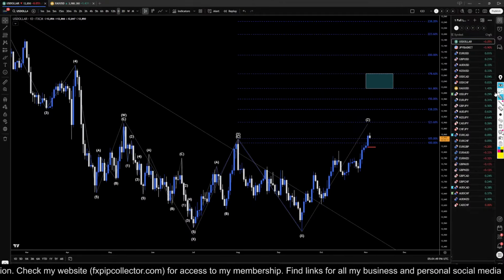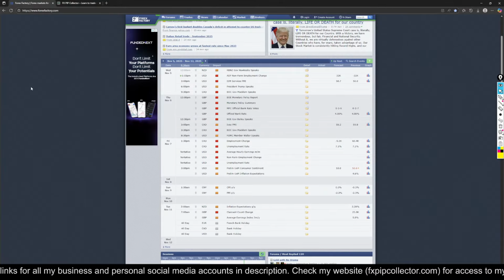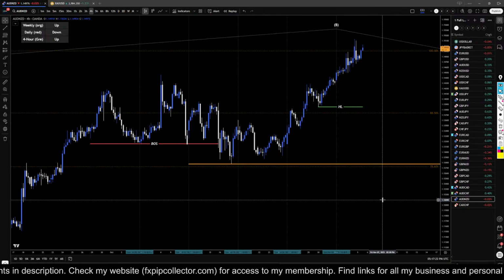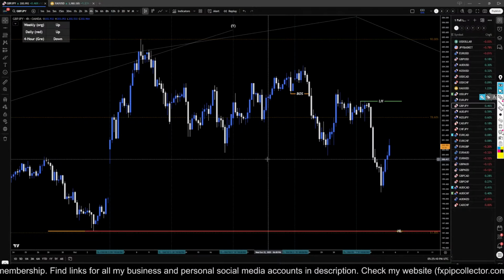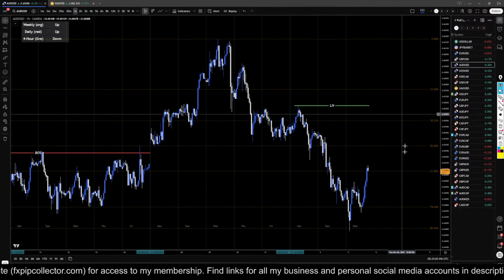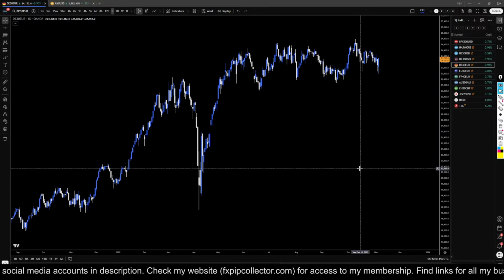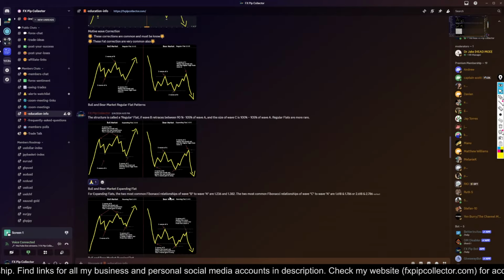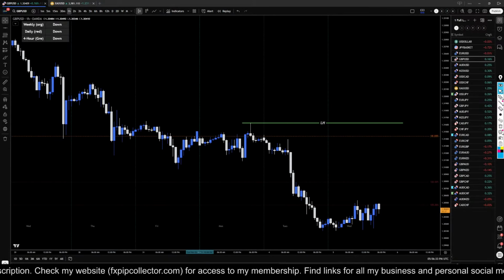Live Technical Analysis with FX PIP COLLECTOR 11-5-2025 (Taking Analysis Request)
• Access to Daily zoom meetings where I teach my strategy and look for setups live